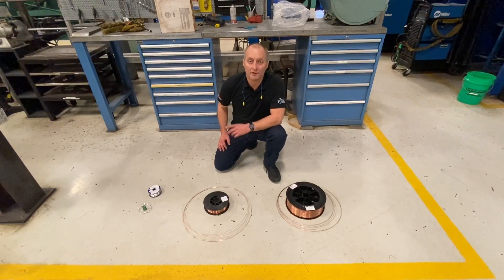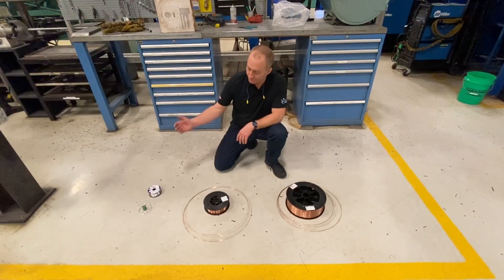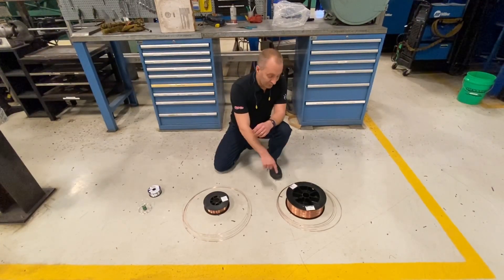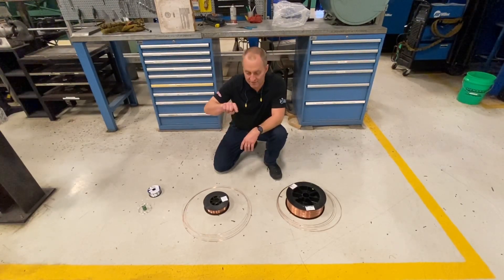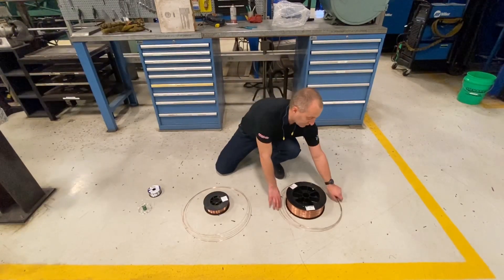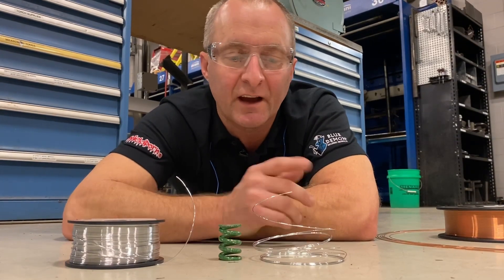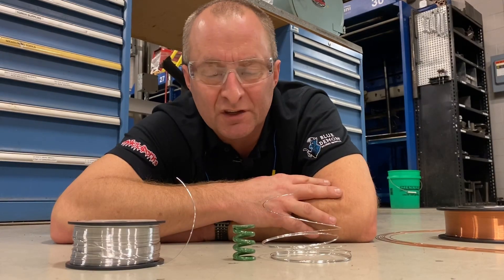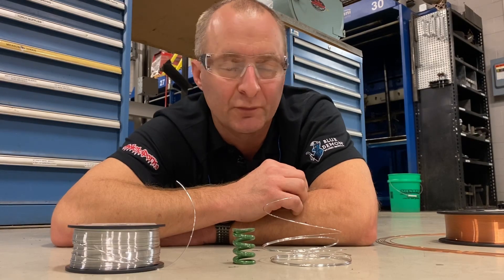CAST AND HELIX! WHY SHOULD ICARE???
This video explains cast and helix of welding wire. Understanding this may help you diagnose your wire feed issues.